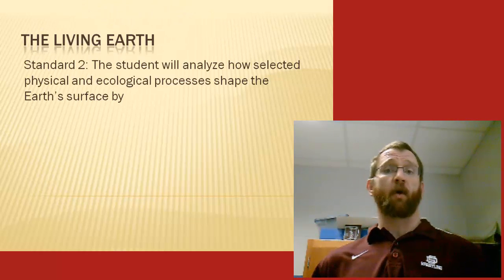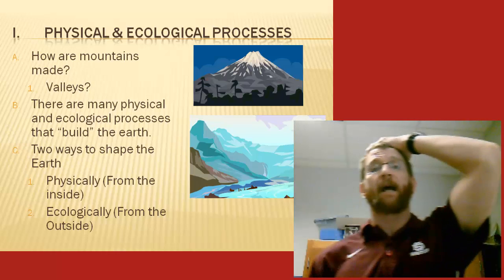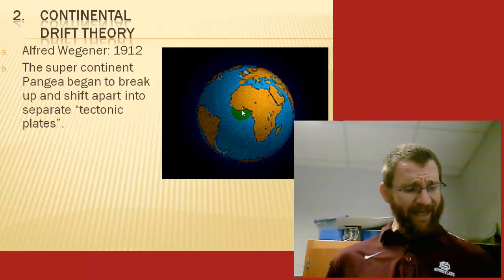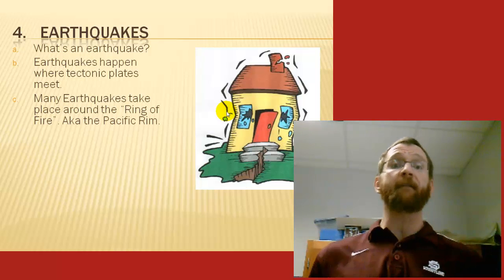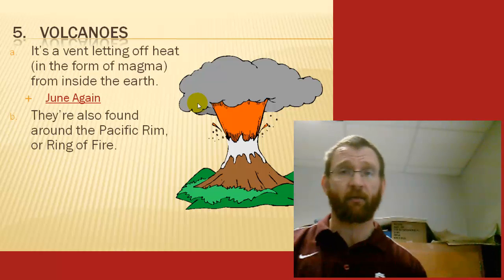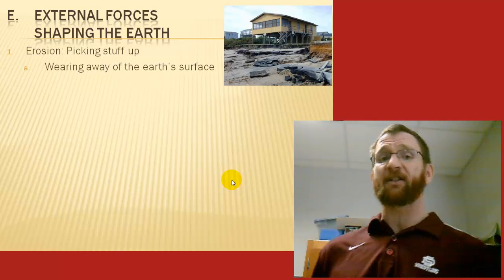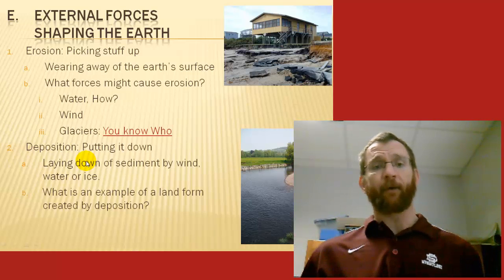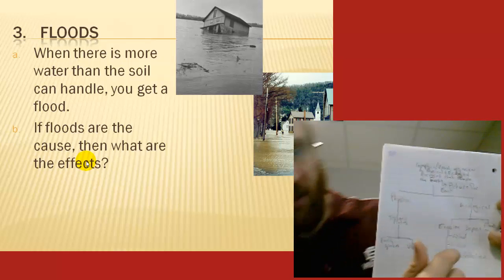The Living Earth: Shaping the Earth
World Geography video on the forces shaping the appearance of the earth. This corresponds to the VA World Geography Standard 2.